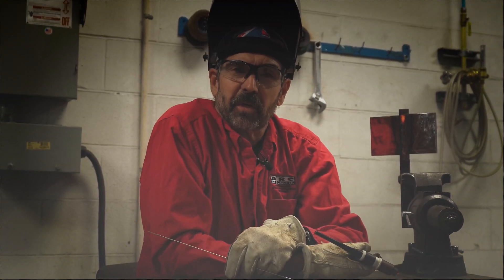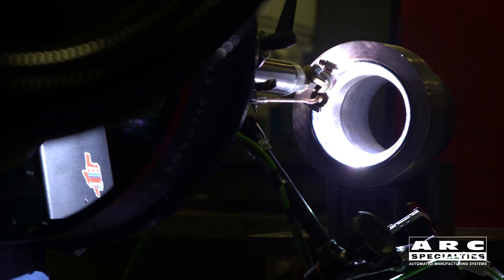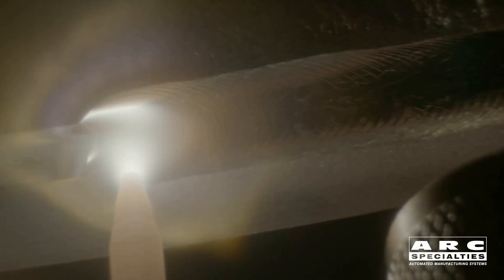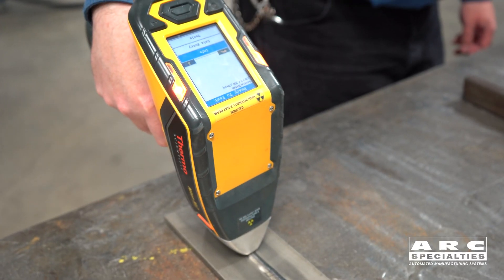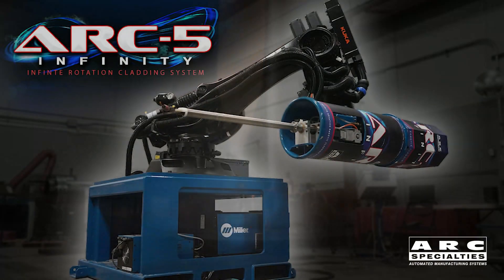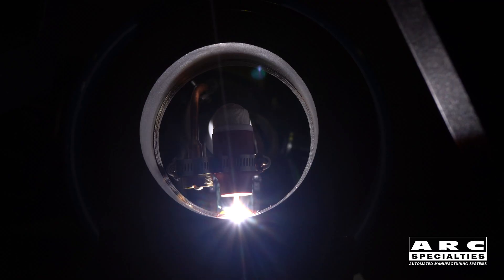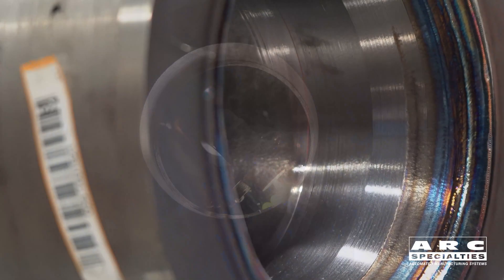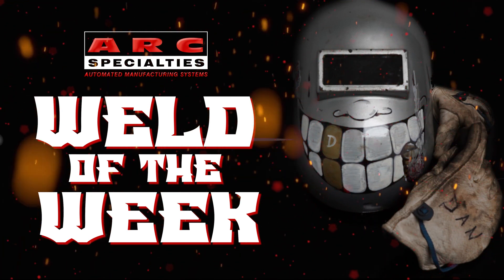Weld of the Week Episode 29: Orbital TIG Welding Titanium with a Robot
In this episode, we shift some paradigms.

Robots are not suitable for orbital welding unless they are integrated with the ARC Specialties Infinite Rotation 7th axis. This is our 4th generation Hot Wire Gas Tungsten Arc (TIG) welding system. We named it: ARC5 ∞ (Infinity). Our approach allows the torch and wire feeder to rotate continuously without twisting cables. We accomplish this with slip rings, rotary unions, and a bunch of software.

Titanium is considered a challenging exotic material to work with. But Ti is actually a pleasure to TIG weld if you avoid oxidation, which we are handling using a trailing shield.

We are big fans of pulsed Gas Tungsten Arc welding, particularly for all position welding. But we prefer to generate our own pulsed waveforms. The Miller Electric Mfg. LLC Maxstar welder converts our waveform into a high current welding arc much like your stereo converts .mp3 files into music.

Philip Peloso and our friends at KUKA robotics graciously let us into their software so we can seamlessly integrate our 7th axis, 3 welding power supplies, and our servo wire feeder into the ARC5 ∞ control system. This makes programming and operating the ARC5 ∞ much like our older systems.

One of the challenges of TIG welding with robots is maintaining torch height. You really need some type of adaptive control so the torch can follow the part at a consistent arc length. Arc length is arc voltage which is an essential variable. Some folks still use an additional dedicated linear slide to handle torch height. But this never made sense to me. The robot is a 6 axis machine, why not use them?

So we monitor arc voltage which is proportional to arc length and use our vectored arc-length algorithm. When the robot is welding overhead we move DOWN to increase arc length, and when the robot is welding flat we move UP. Just like a human only faster and more accurate.

This episode has some great arc on video clips we made using the Xiris Automation Inc. weld monitoring camera.